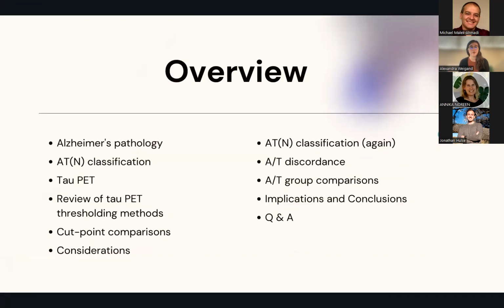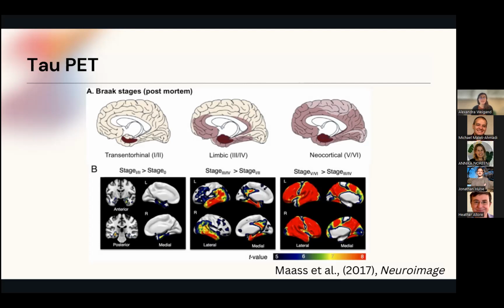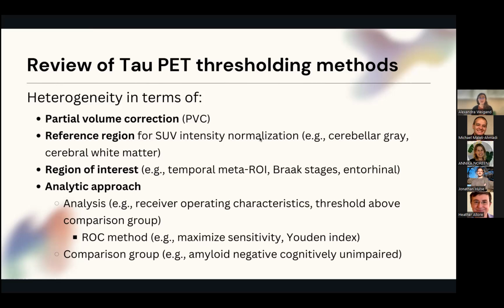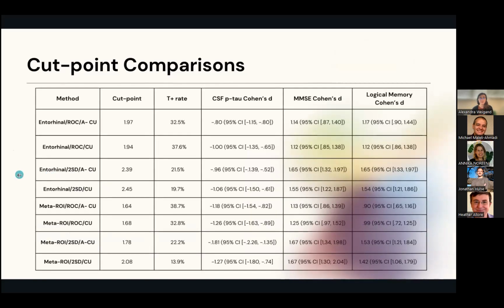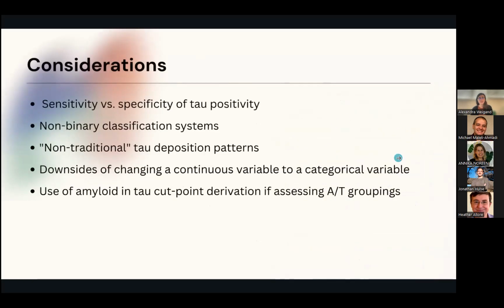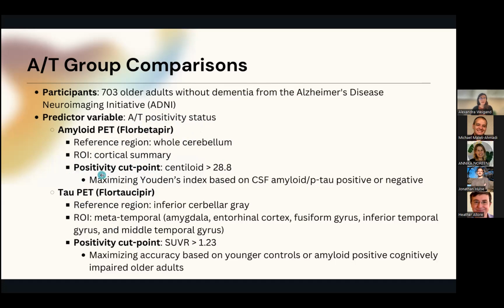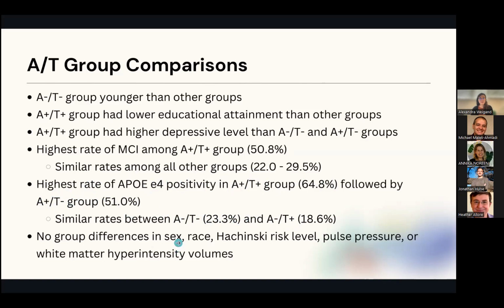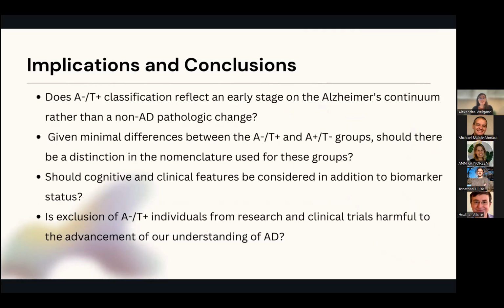An Investigation of Tau-PET Thresholding Methods and Their Implications for AT(N) Classification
This webinar will discuss the process of deriving tau positron emission tomography (PET) cut-points to determine biomarker positivity, including a review of existing methods as well as a systematic comparison of different approaches to cut-point derivation. The implications of these methodological decision points for research using the amyloid-tau-neurodegeneration (AT[N]) classification scheme and demonstrate the application of cut-points to compare A/T groups on clinical, cognitive, and biomarker outcomes will also be discussed.